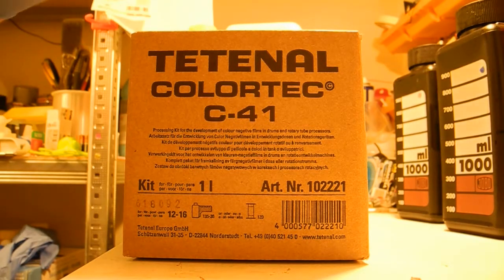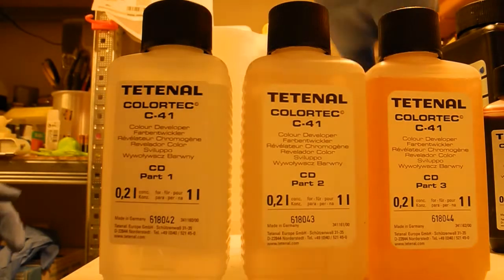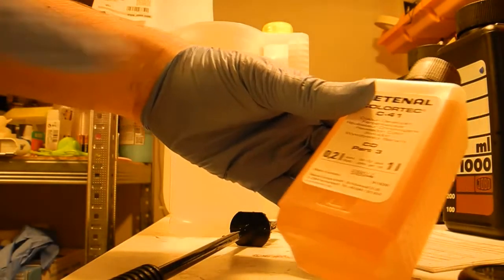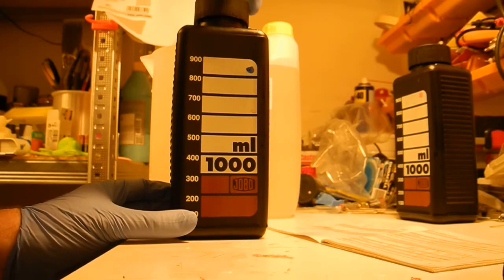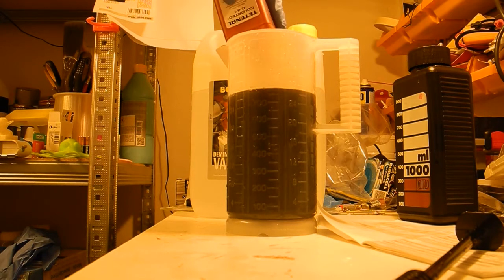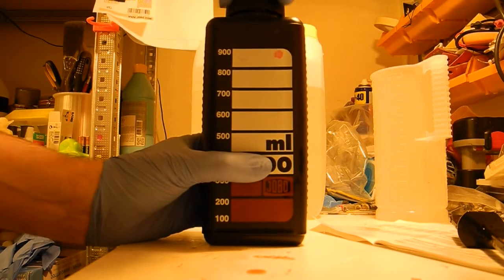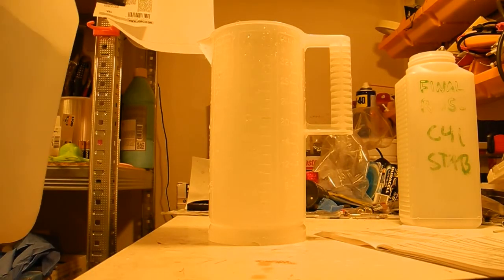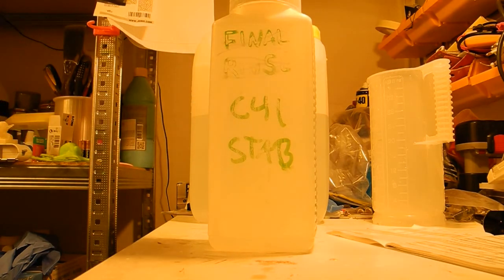Mixing C41 color home development kit Tetenal Colortec chemicals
This is getting solutions ready for color negative film development in my home darkroom using Tetenal Colortec 1 liter c-41 kit. All is real time, first CD then Blix and last Stabilizer. I created this video with the YouTube Video Editor